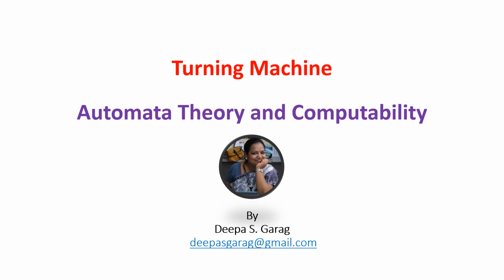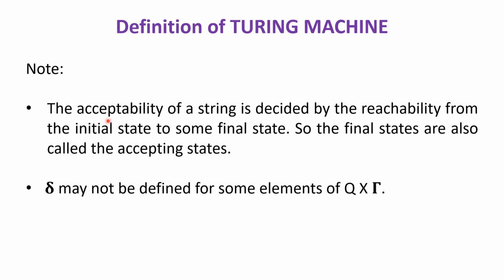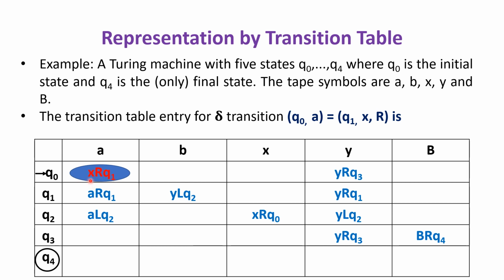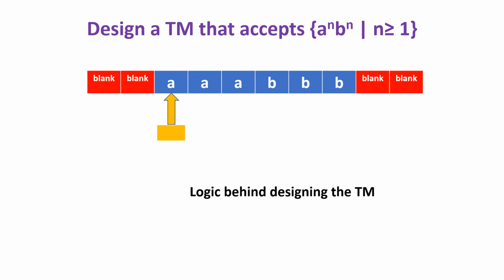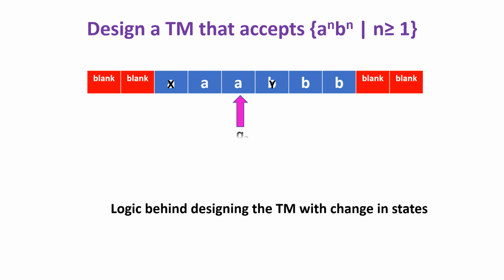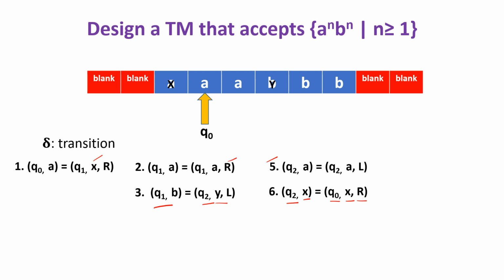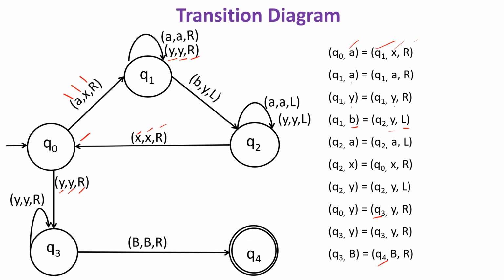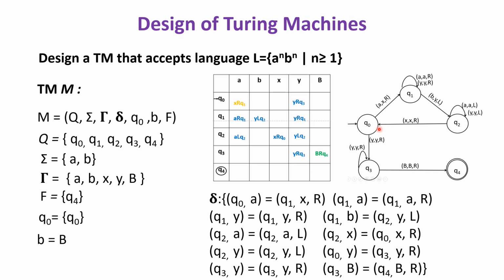Automata Theory and Computability (ATC) -Module 4 - Lecture 2 - Turning Machine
Automata Theory and Computability (ATC) Module 4- Lecture2 – Turing Machine
Module - 4 of Course: Automata Theory and Computability (ATC) with subject code 18CS54